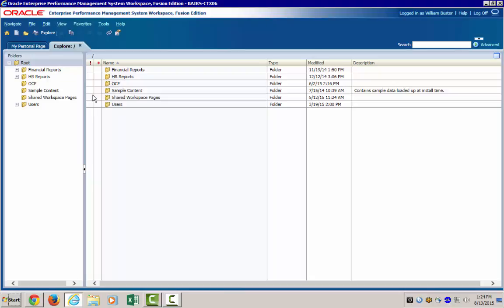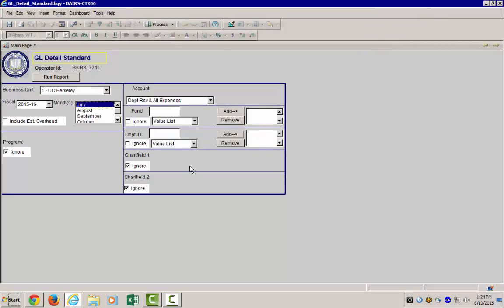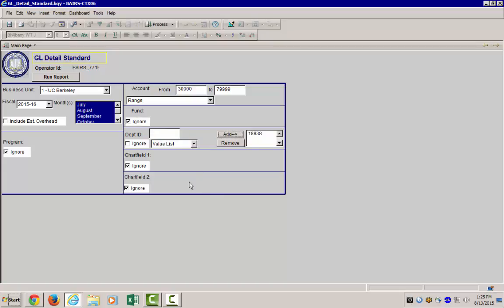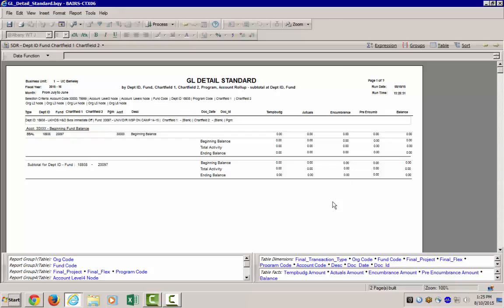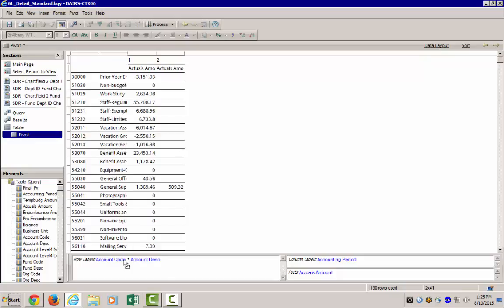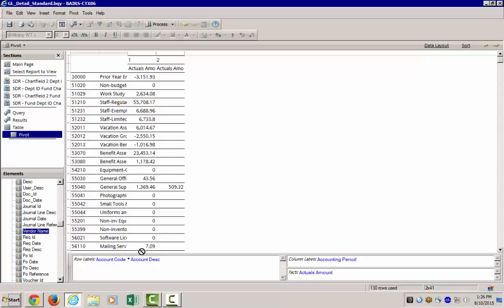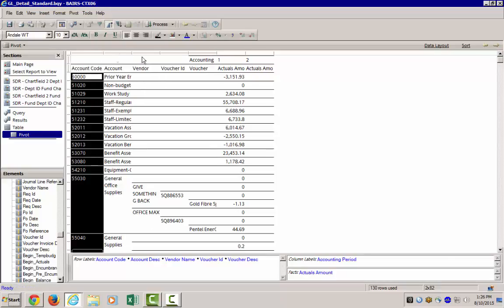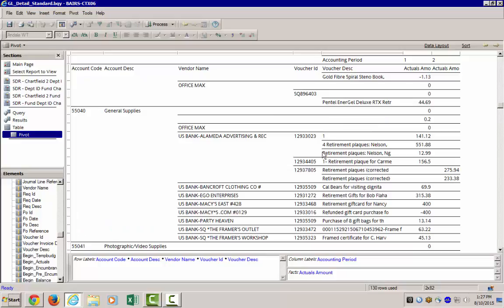Creating a Pivot in BAIRS